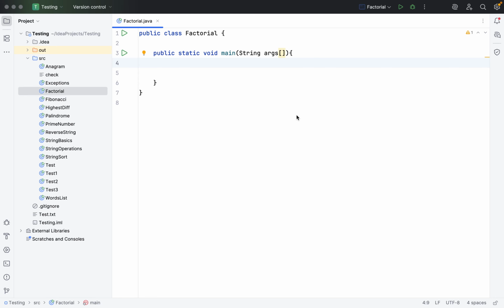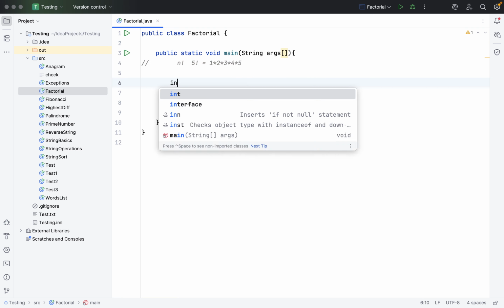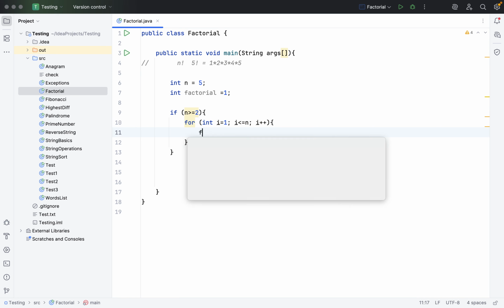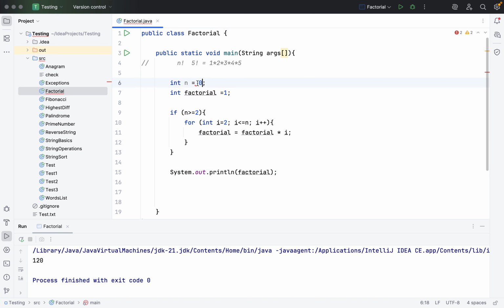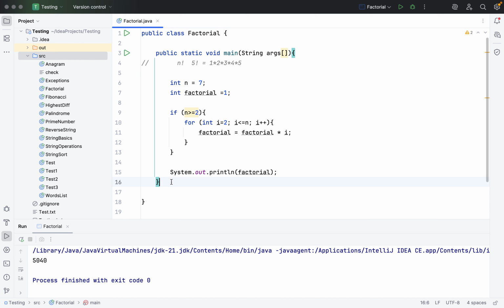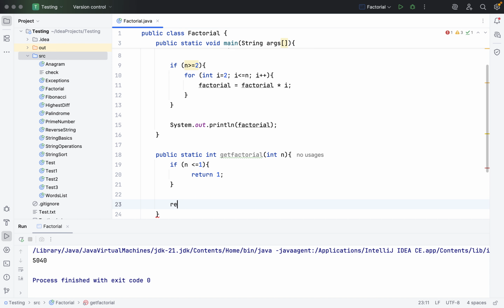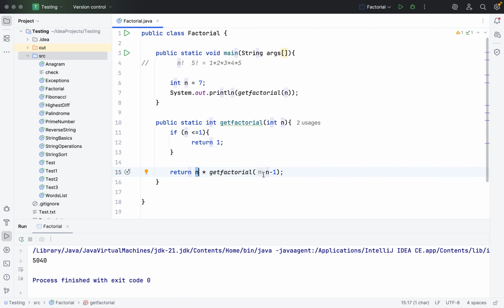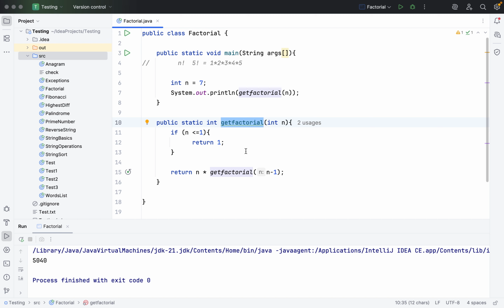Factorial Program in Java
In this tutorial, we’ll learn how to write a Java program to find the factorial of a number.

You’ll learn:
✅ What factorial means (n! = n × (n-1) × (n-2) … × 1)
✅ How to calculate factorial using loops
✅ How to calculate factorial using recursion
✅ Step-by-step explanation with example outputs

Perfect for Java beginners, students, and coding interview preparation.